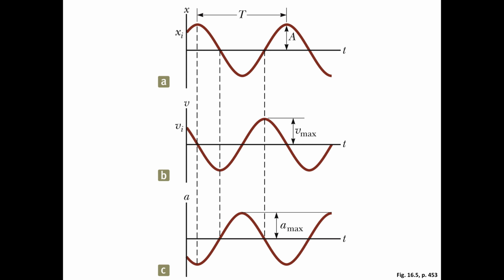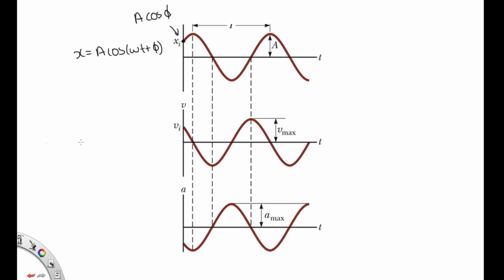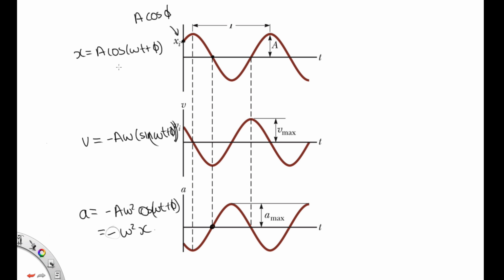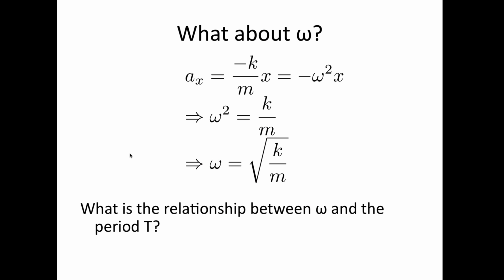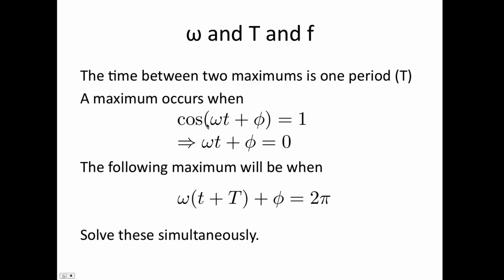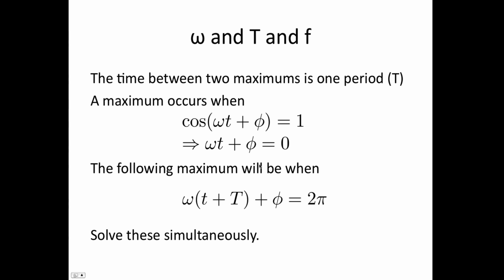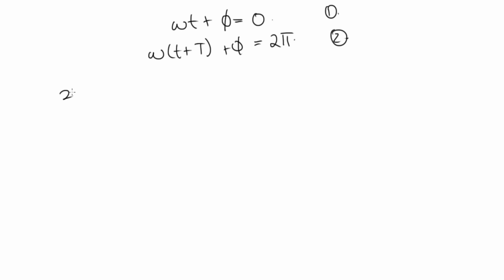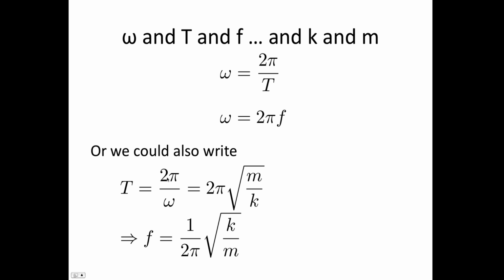SHM graphs prediction 9110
This video asks you to make a prediction about simple harmonic motion